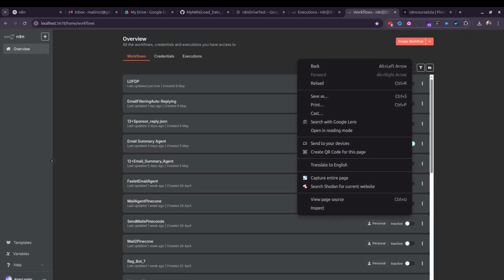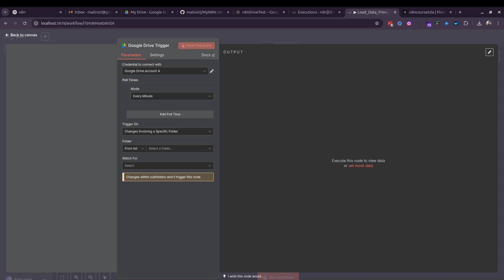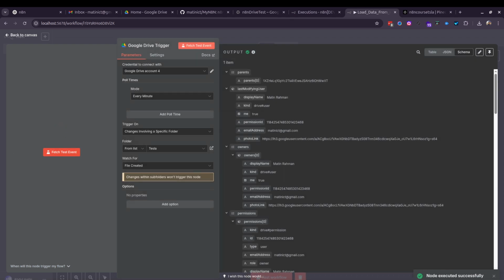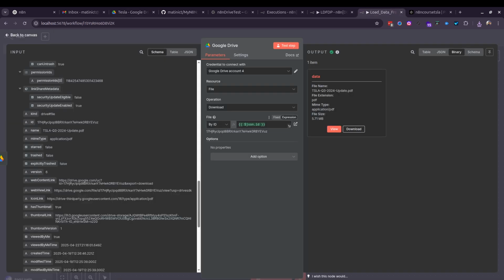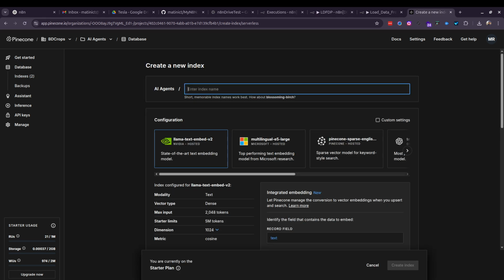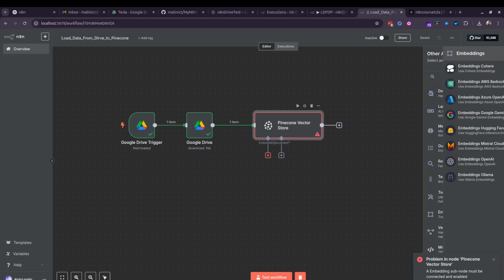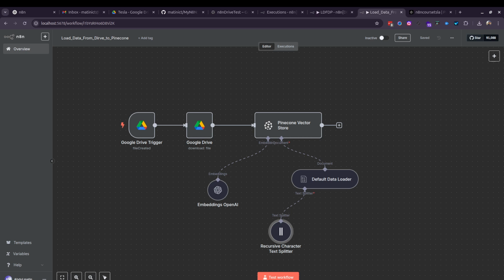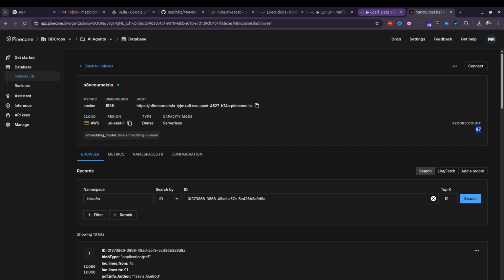Build AI RAG System: Load Local Documents into Pinecone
**RAG Agent (Part 1): Automating Pinecone Vector Database Updates with Google Drive and n8n**

In this tutorial, we build a Retrieval-Augmented Generation (RAG) pipeline that automatically updates a Pinecone vector database whenever new files are uploaded to a designated Google Drive folder. Using **n8n** as our automation platform, we configure a workflow that detects new PDFs (e.g., Tesla earnings reports), downloads them, processes the documents into vector embeddings using **OpenAI's `text-embedding-3-small`** model, and stores them in Pinecone with proper metadata.

**Key Features:**

* **Google Drive Integration**: Watches a specific folder for newly added files.
* **Automated Ingestion**: Downloads new files and processes them via a data loader.
* **Embedding Generation**: Uses OpenAI’s embedding API for transforming text into vector representations.
* **Vector Store Integration**: Inserts vectors into Pinecone with namespace and metadata support.
* **Metadata Tagging**: Organizes files with meaningful metadata like file names and tags (e.g., Q3/Q4).
* **Live Update**: Enables continuous monitoring and automatic updating every minute.

This setup enables dynamic and scalable knowledge base creation. The chatbot connected to this system (to be built in Part 2) will be able to query the updated Pinecone database, making it a powerful solution for document-based Q\&A, such as customer support or financial report analysis.